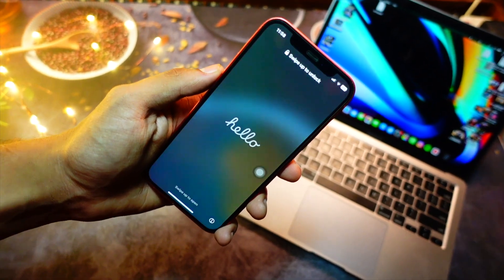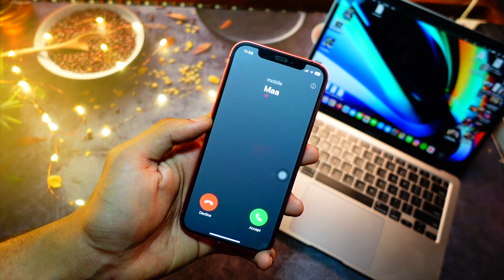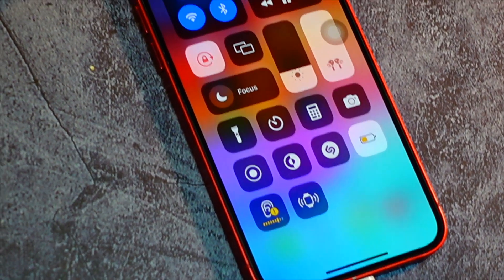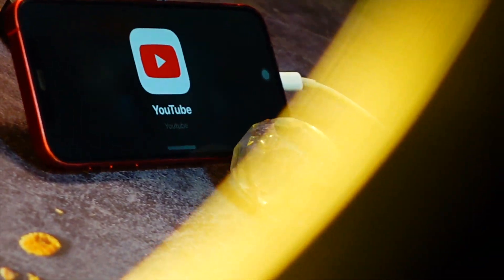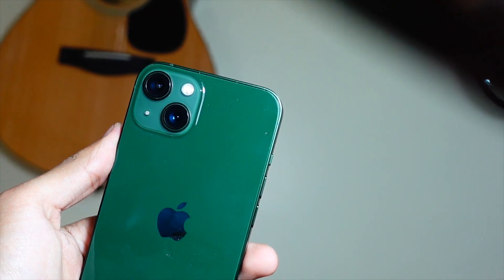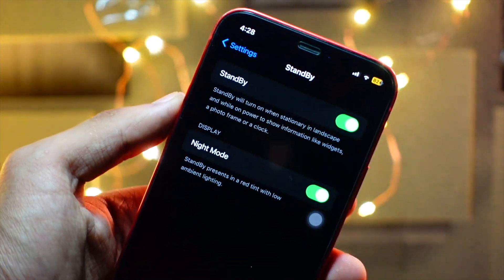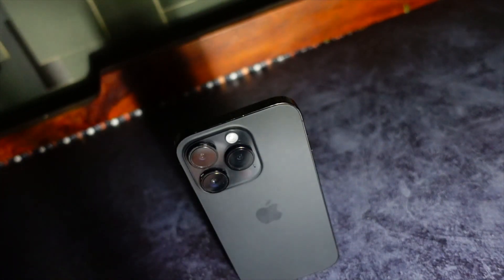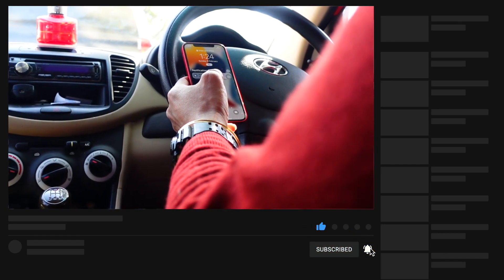iOS 17 Beta 2 OUT - What's New ? | New Features And Changes